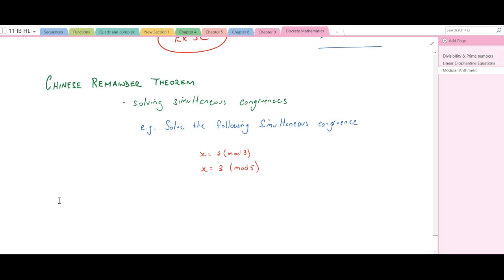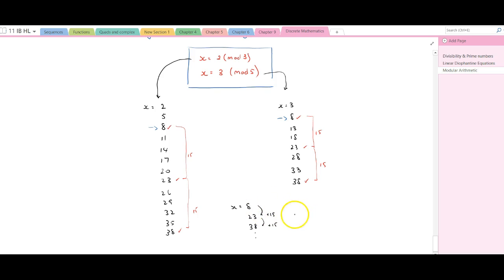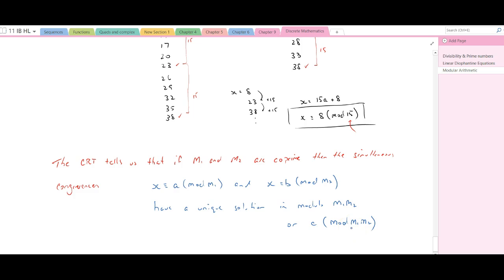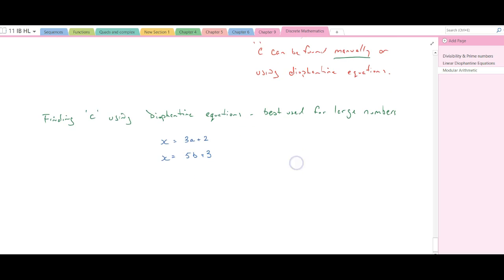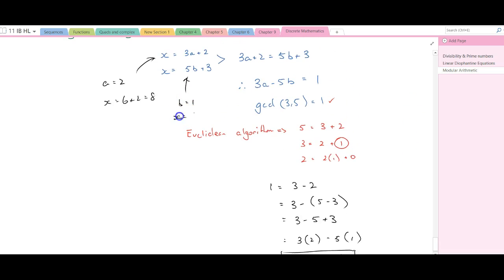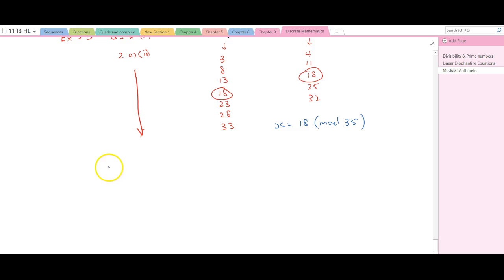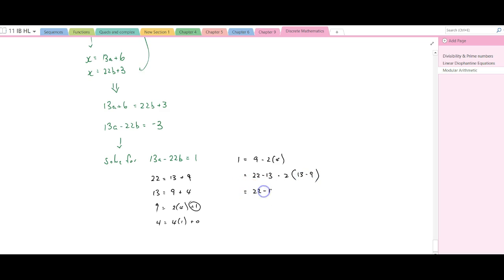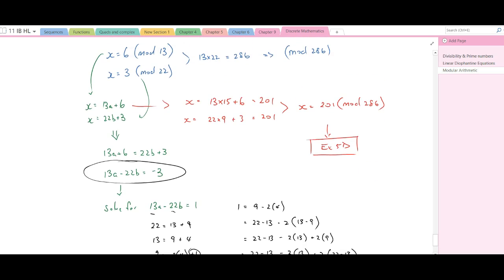Chinese remainder theorem - modular arithmetic (4 of 5)